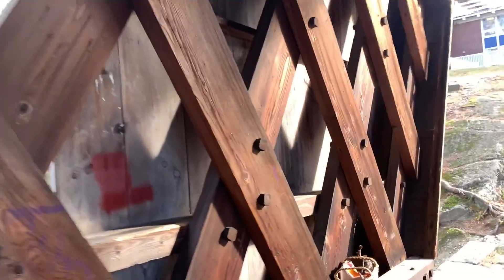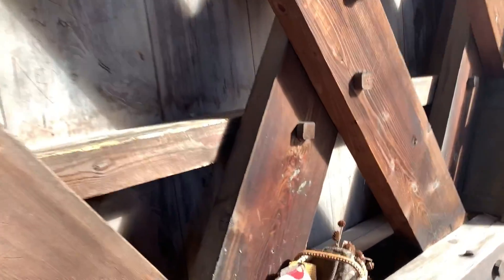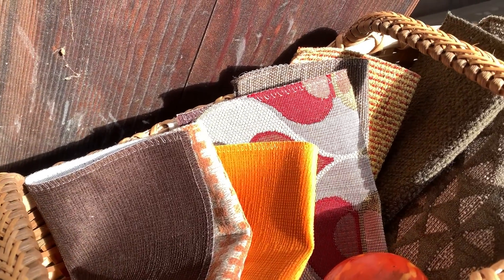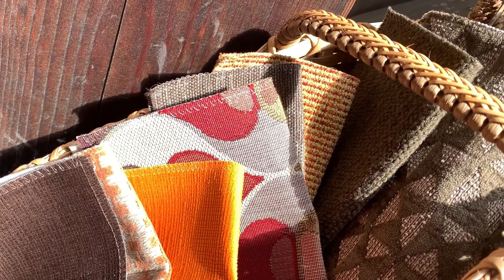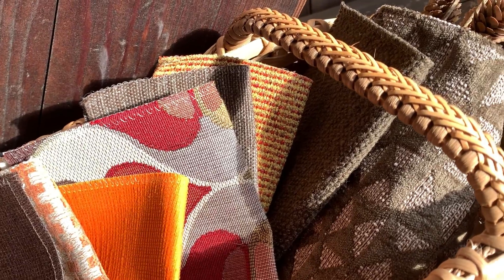Textile Tuesday - November 24 2020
Let's tour the 53 covered bridges in NH and learn about Mayer Fabrics in the process.